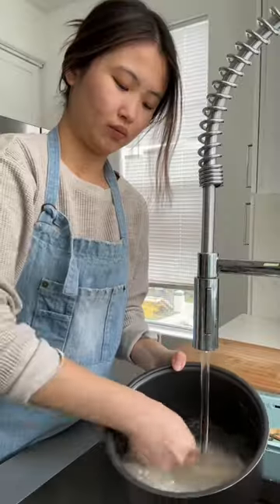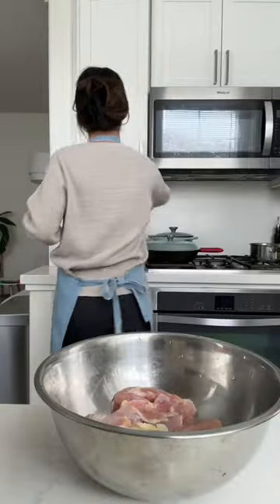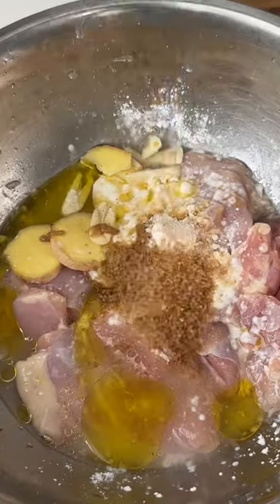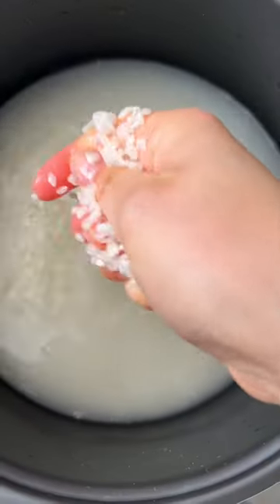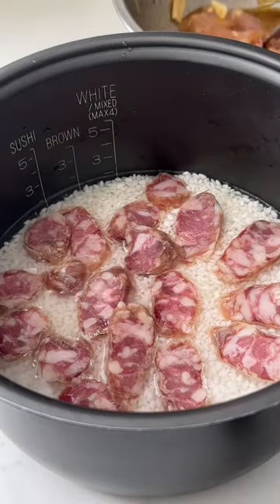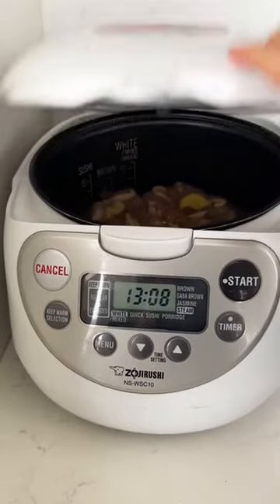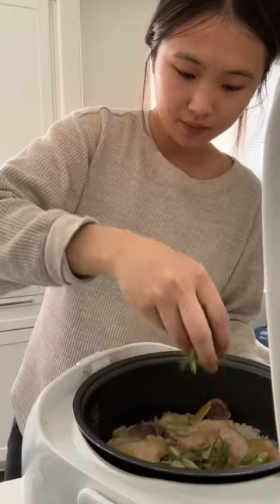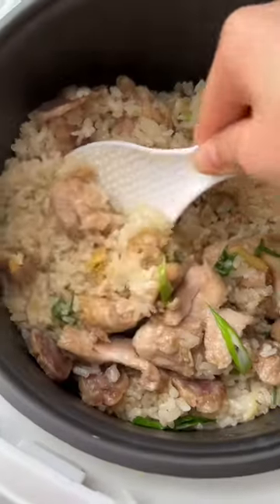One pot meals | Chinese chicken & rice